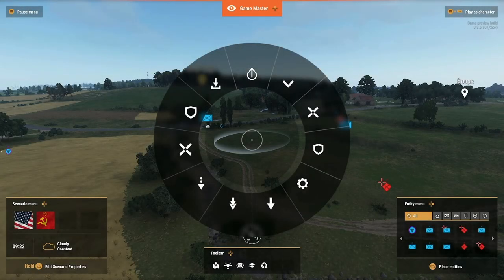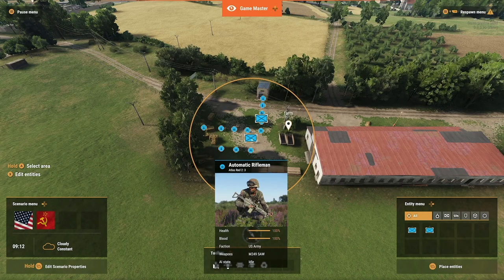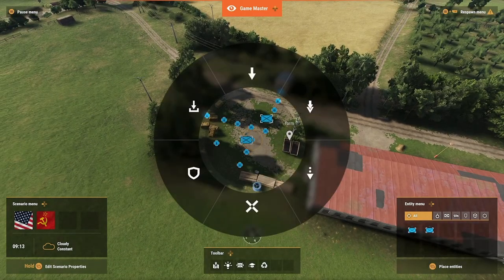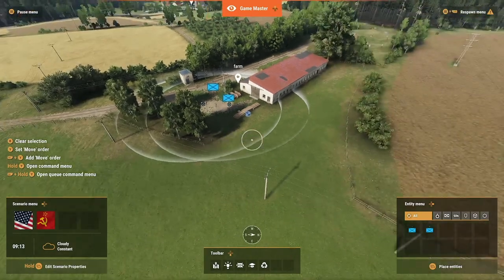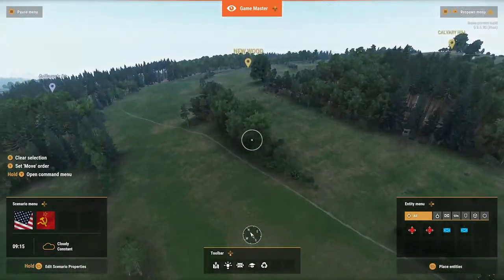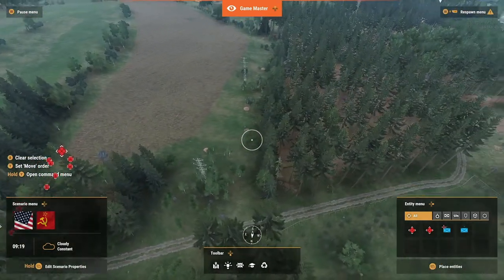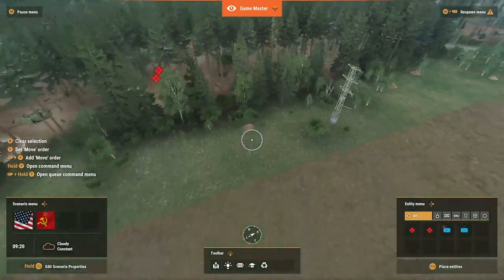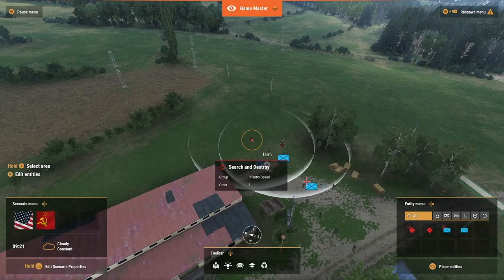Arma Reforger: 🎮GAME MASTER🎮 HOW to give MOVE, DEFEND, S&D orders *Xbox Series S 1080p*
The first clip is of a bug that I was getting if I tried to give the entire FACTION an order. It happened multiple times to me. I did figure out how to get teams and squads and what not to move and how to make multiple move orders. Also the defend order and the search and destroy order. Please let me know if I get something wrong or if you have figured out another way to do it.